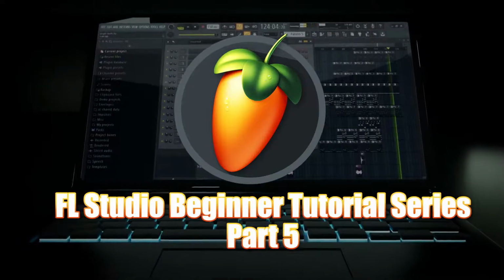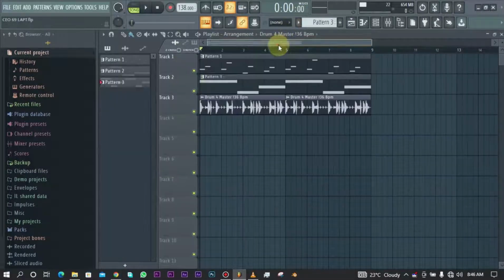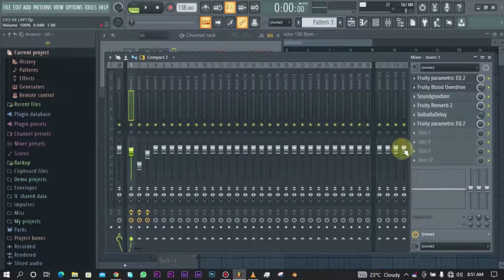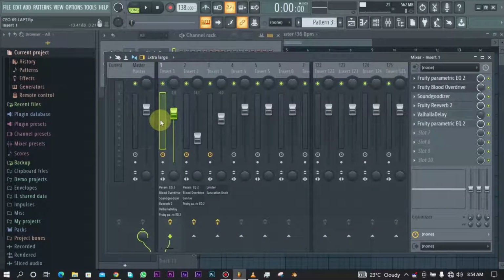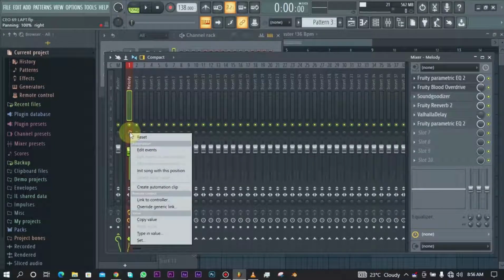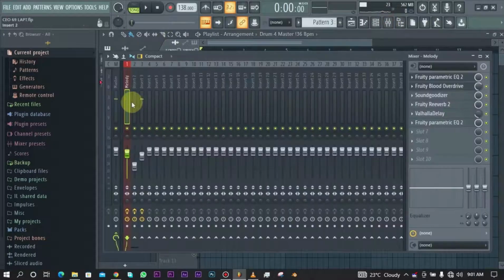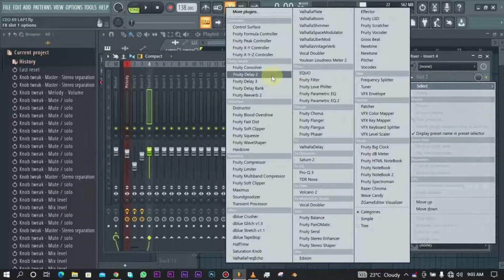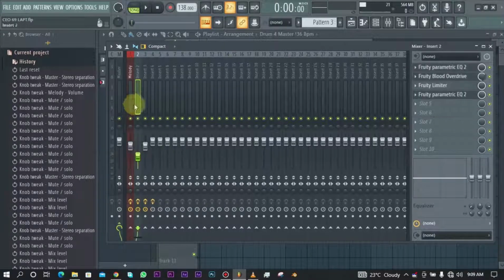FL Studio Beginner Tutorial Series 5 - The Mixer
Hello Music Producers and welcome to the 5th part of my FL Studio beginner tutorial series, which is a series of instructional videos which teaches the basics of using FL Studio to create music.
In this Series you will learn how to install FL Studio, how to navigate, how to create your first project, and how to play and record audio within FL Studio.